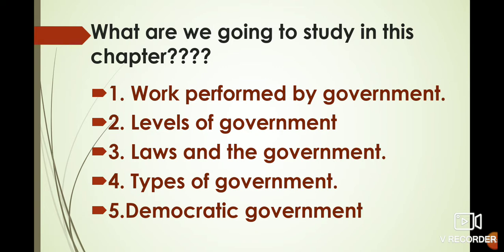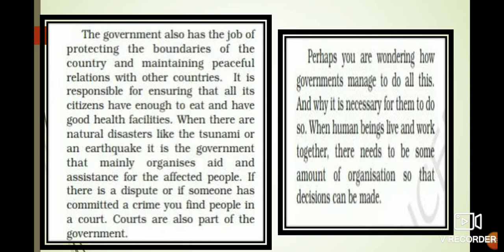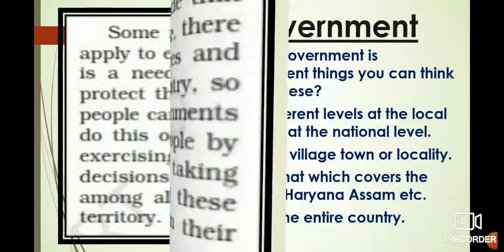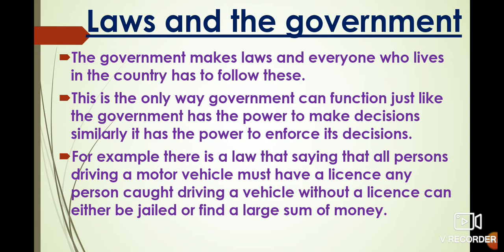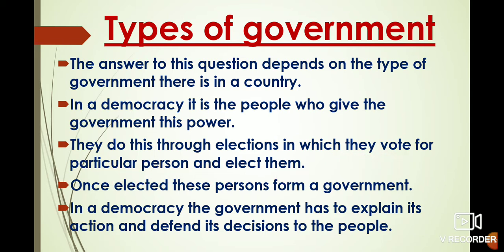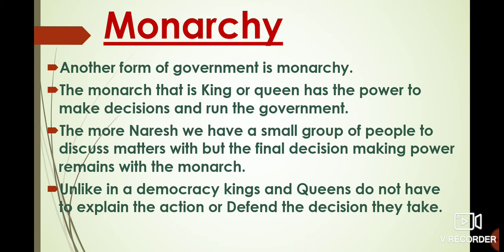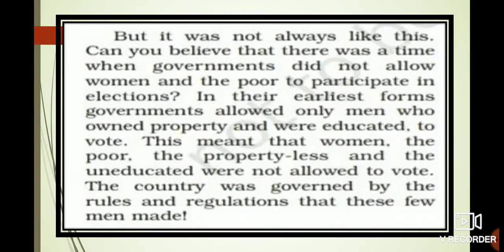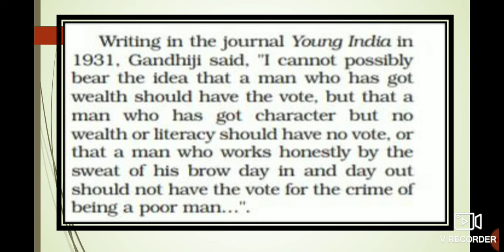NCERT class VI chapter 3 What is government?